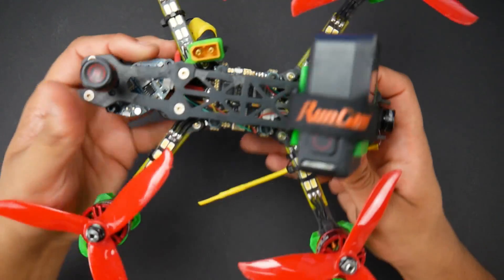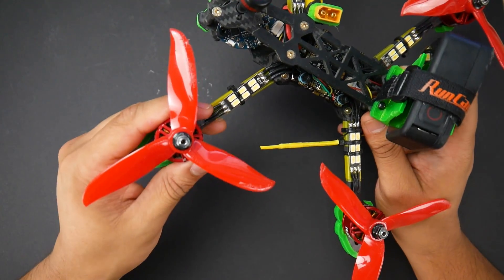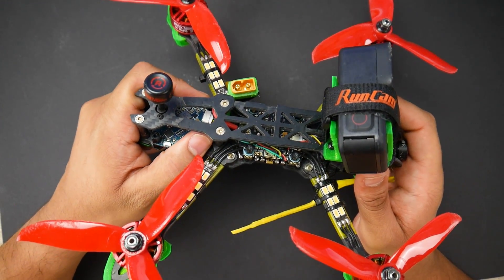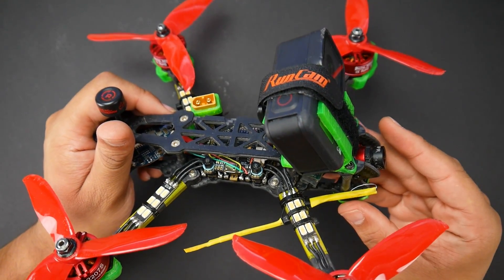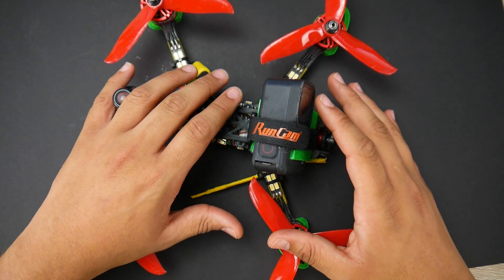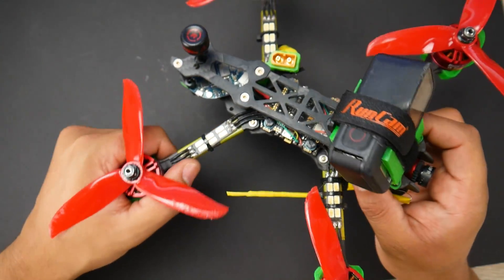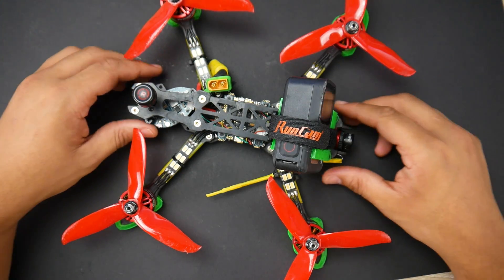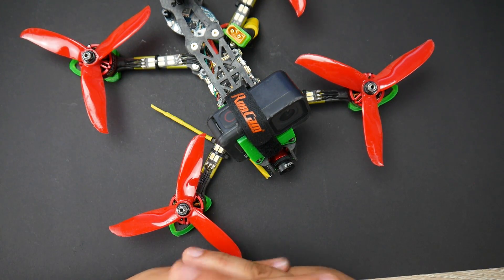Best Cheapest Cinematic FPV Drone Build 2020 // Update Video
GoPro Hero8 Black

00:00 - Flight ReelSteady
01:10 - Intro
02:04 - Frame
02:15 - FC & ESC
02:33 - VTX & Antenna
03:21 - FPV Camera
03:49 - Motors
06:27 - ReelSteadyGo Coupon

---Recording 2020---
Audio Interface
Lav Microphone
2nd Camera

25km Range on these awesome VTX's